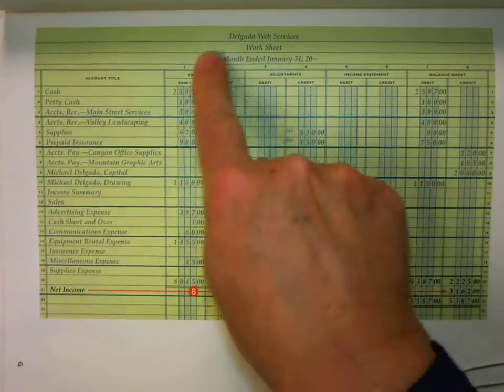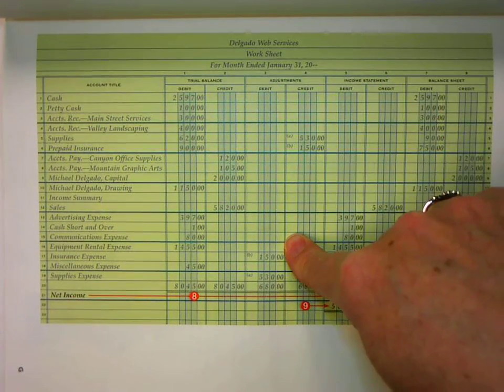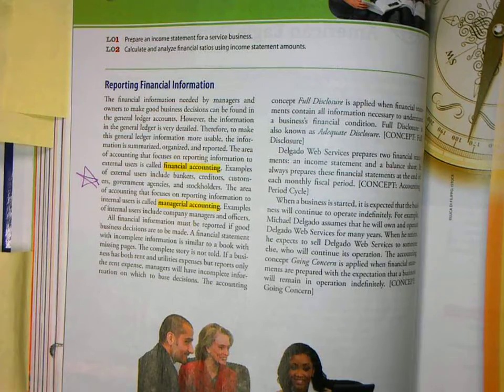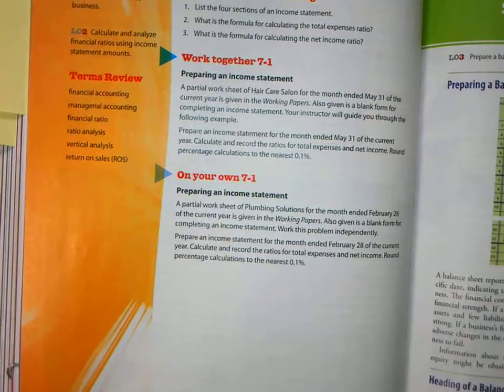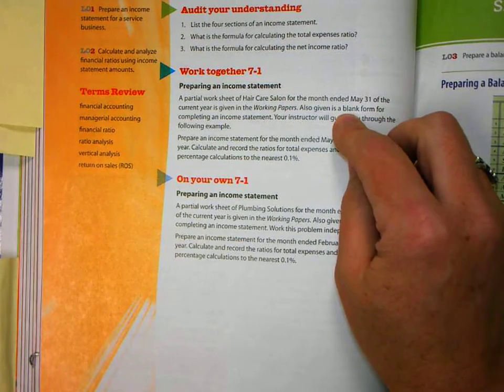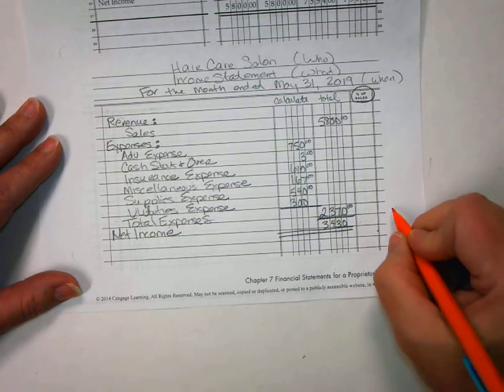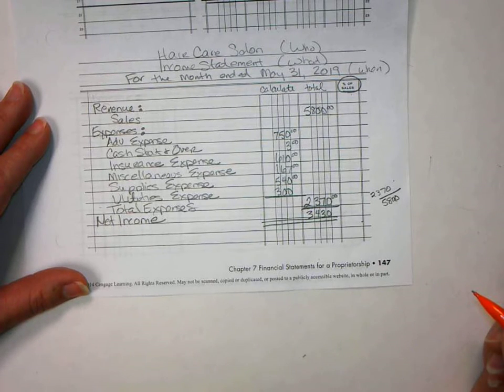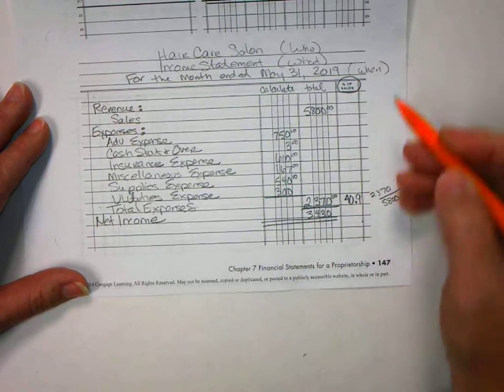A1 WT 7 part 1